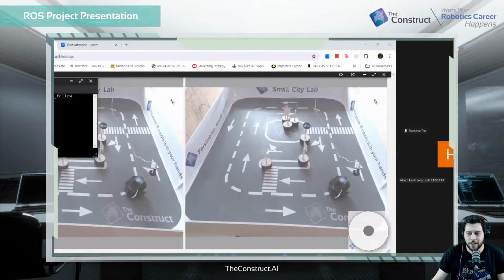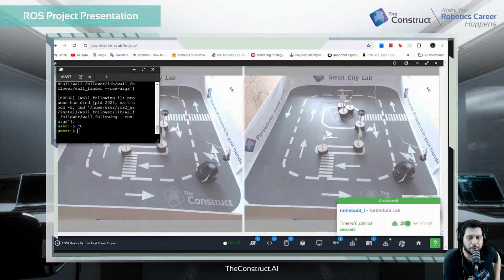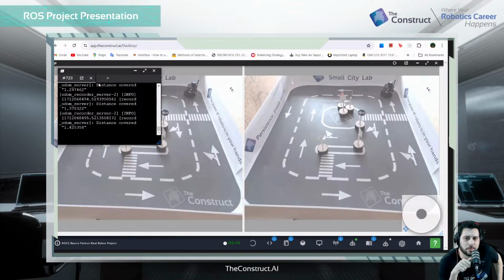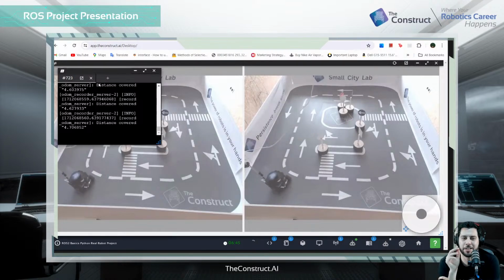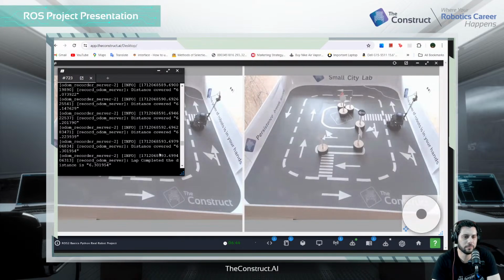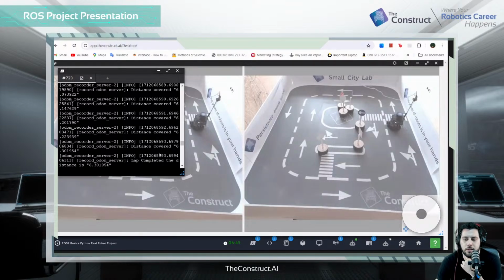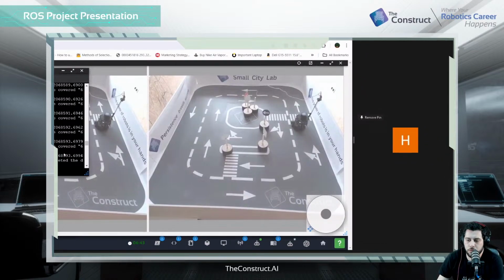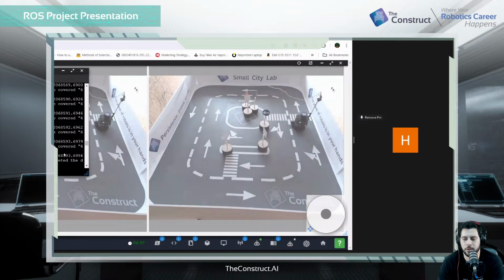Hrishikesh Mahesh Babu ROS 2 Basics Project Presentation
Hrishikesh Mahesh Babu will do a presentation of his ROS project built during his completion of the ROS Basics Python course. In this presentation,  Hrishikesh Mahesh Babu will show how he made a Turtlebot 3 robot perform a straight line following behavior as well as execute a service that commands the robot to move along the walls of the lab, recording the odometry with action server.